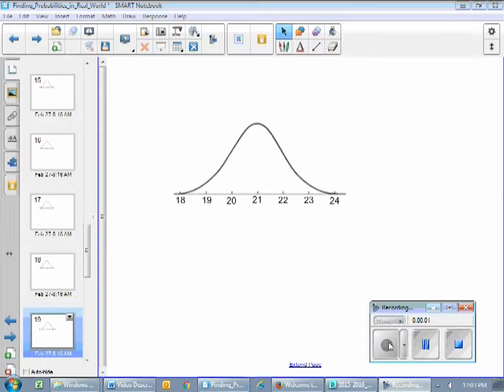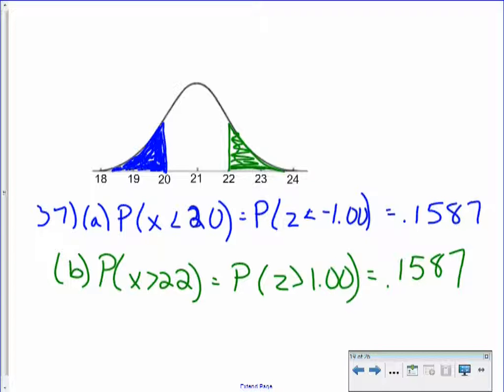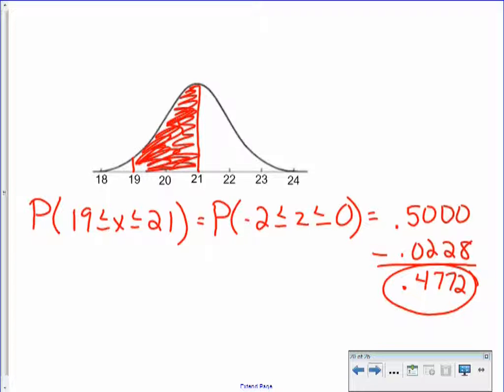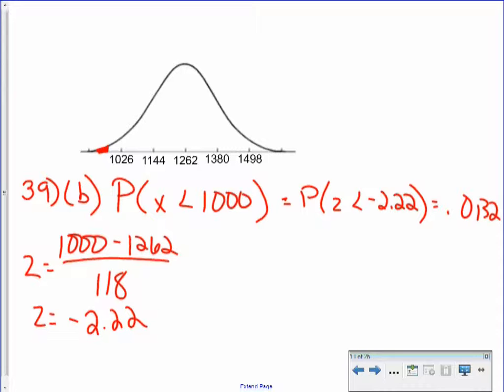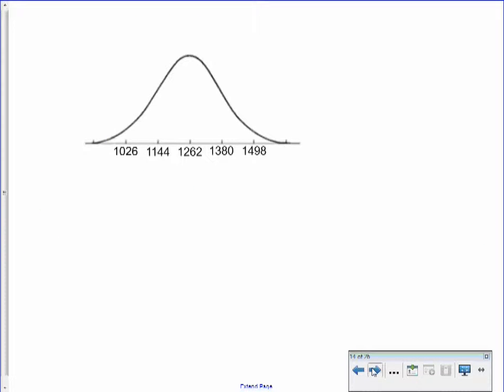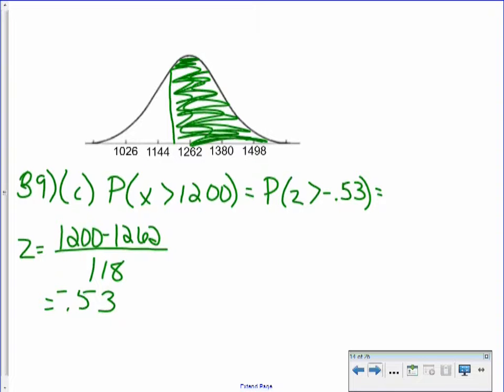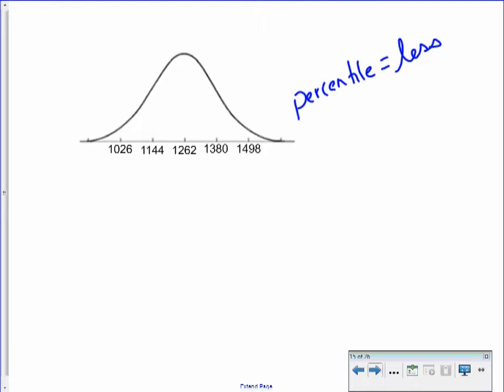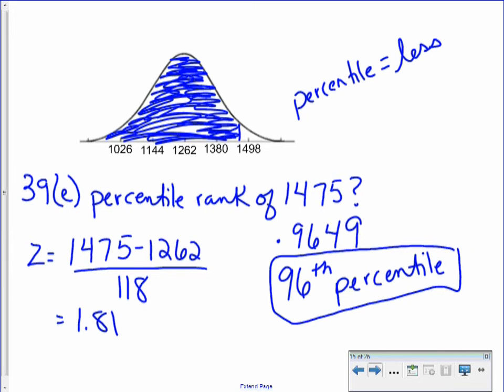Finding Probabilities using the Normal Distribution in the Real World, Part 3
This video shows the class activities for the third lesson of Unit 7 on Normal Distributions from Mrs. Stetar's Probability & Statistics class at Woodside High School, Newport News, VA.  In this lesson, students are shown how to find probabilities using the Normal Distribution using a table of values when they have been given real world population information (i.e. any continuous random variable).  This is Part 3.